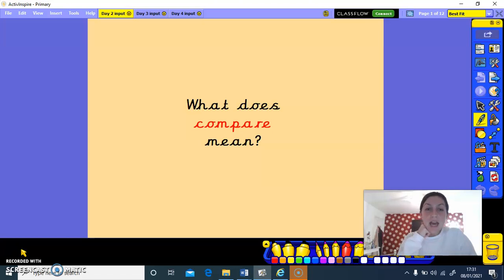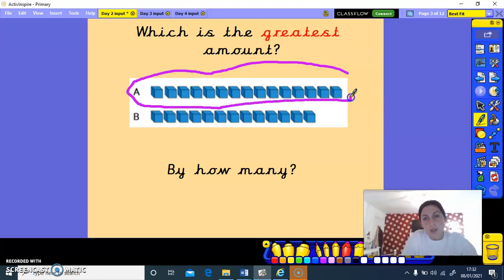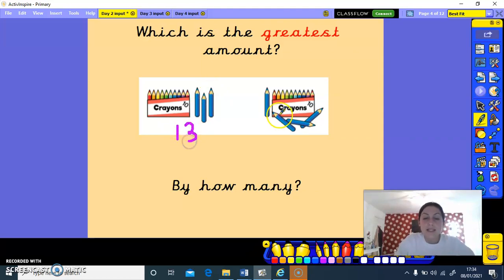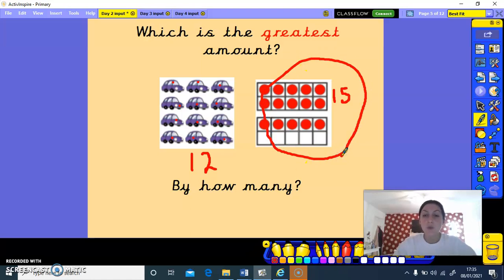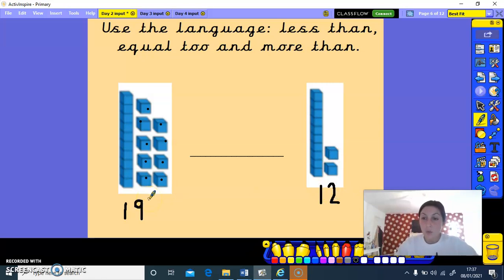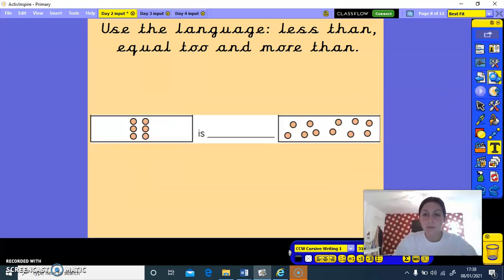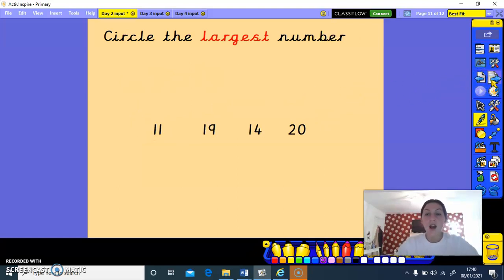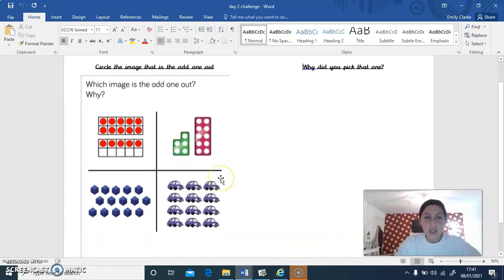Tuesday maths 12.1.21 input - place value